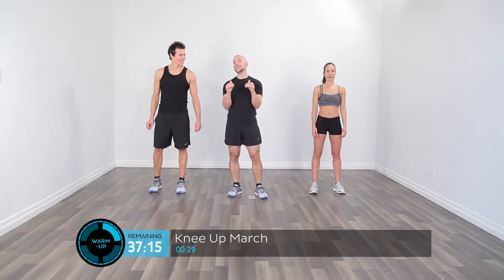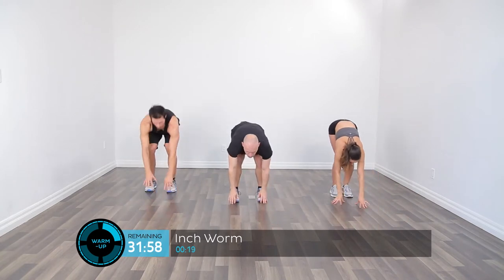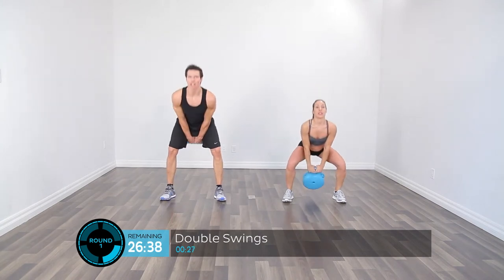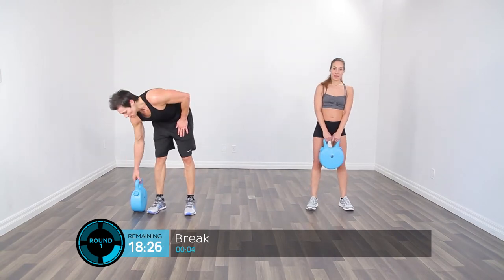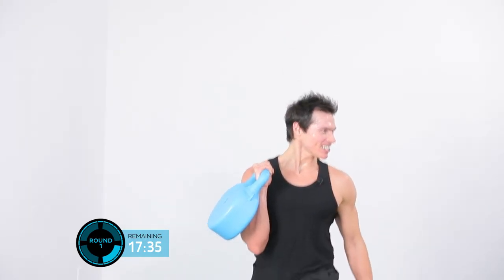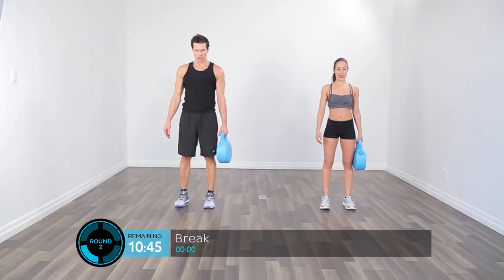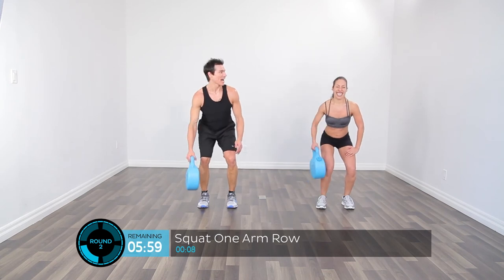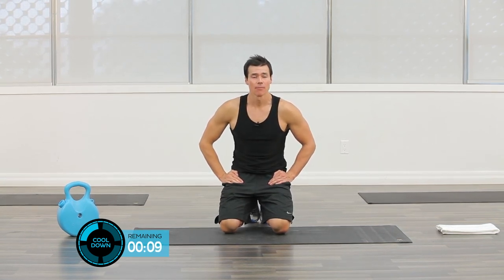CrossBell BodyBlast Level1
This 40 minute workout uses the CrossBell to combine dynamic kettlebell and dumbbell exercises. Burn fat and get your heart pumping by toning multiple muscles at a high intensity.
The CrossBell is a breakthrough fitness system that targets every muscle in your body. Lose weight, build lean muscle and improve your performance with this patented 3-in-1 training system.